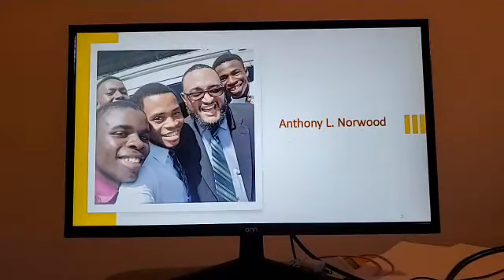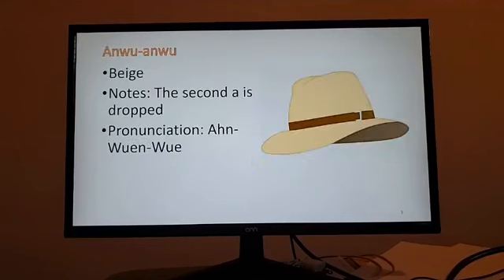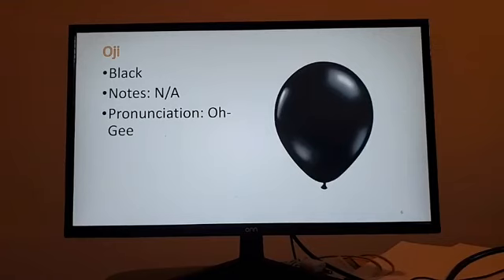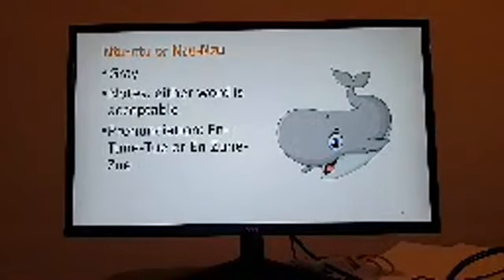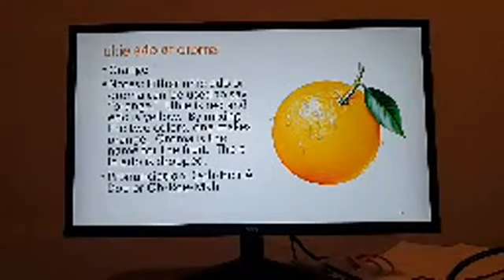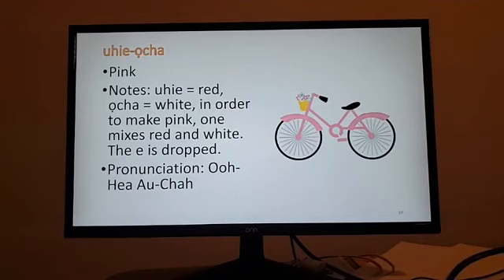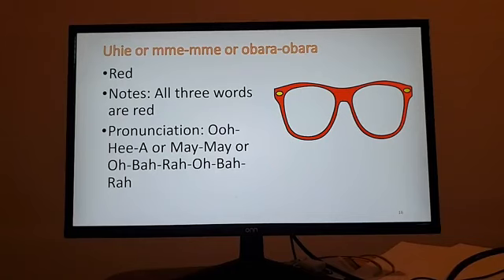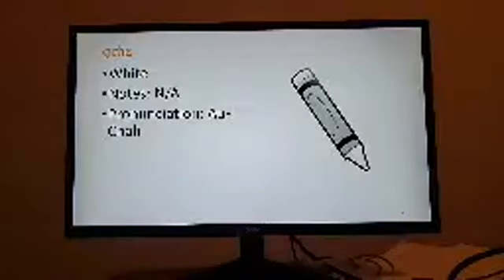Igbo Language of Nigeria Practice, Topic: Colors, Speaker: Anthony Norwood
I am continuing to learn my ancestral tongue out of Southeast Nigeria.  Please come and learn with me!  God bless you and yours.  Here are the words in this study:

1. agwa (Ah-Gwah) = Colors
2. Anwu-anwu (Ahn-Wuen-Wue) = Beige
3. Anunu or amaloji [either word can be used] (1. A-Nue-Nue…2. Ah-Mah-Loe-Gee) = Blue
4. Oji (Oh-Gee) = Black
5. Nchara or Uri [either word can be used] (1. En-Chah-Rah...Ooh-Ree) = Brown
6.  Ntu-ntu or Nzu-Nzu [either word can be used] (1. En-Tune-Tue...2. En-Zune-Zue) = Gray
7.  Ododo-ocha (Oh-Doe-Doe-Chah) = Indigo
8.  Ndu-ndu (En-Dune-Due) = Green
9.  Mme-Oji (Um-May-Oh-Gee) = Maroon
10. anunu-ojii (Ah-Nue-Nue Oh-Gee) = Navy Blue
11. uhie edo or oroma [either word can be used] (1.  Ooh-Hea-A Doe or 2.  Oh-Roe-Mah) = Orange
12. uhie-ọcha (Ooh-Hea Au-Chah) = Pink
13. Ododo (Ododo) = Purple
14. Uhie or mme-mme or obara-obara [either of the 3 words can be used] (1. Ooh-Hee-A...2. May-May...3. obara-obara)
15. Ọla-ọcha (Au-Lau-Chah) = Silver
16. ọcha (Au-Chah) = White
17. Edo (A-Doe) = Yellow